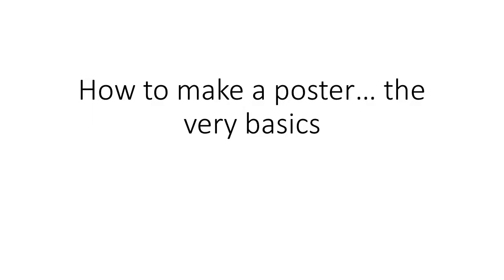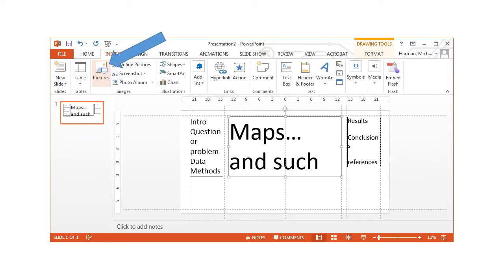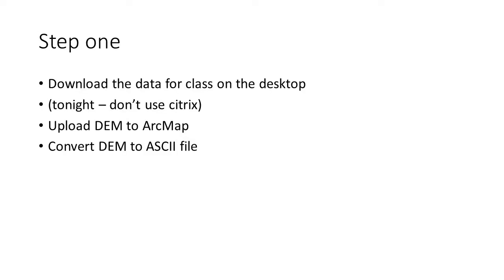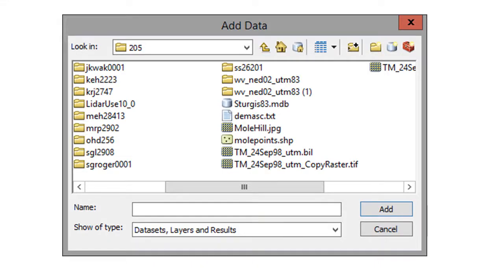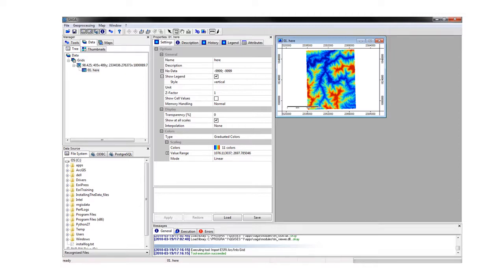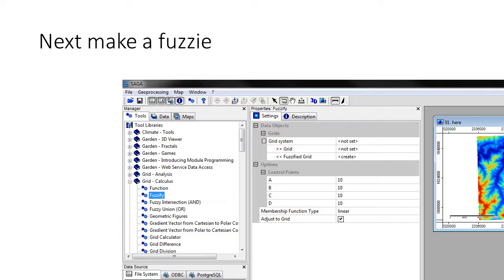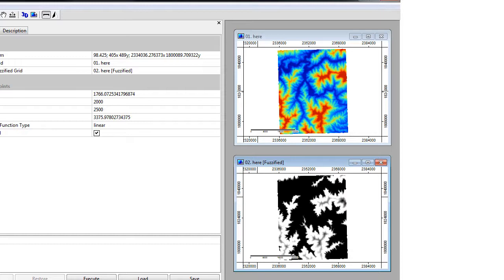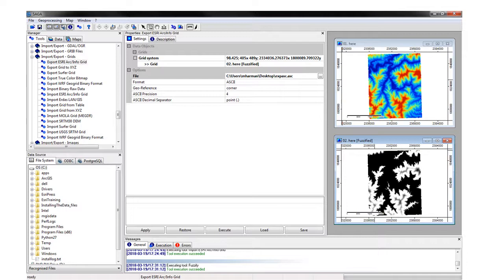ASCII Lab SAGA